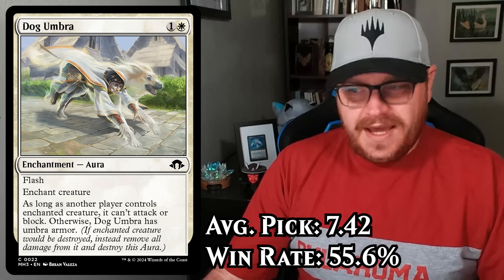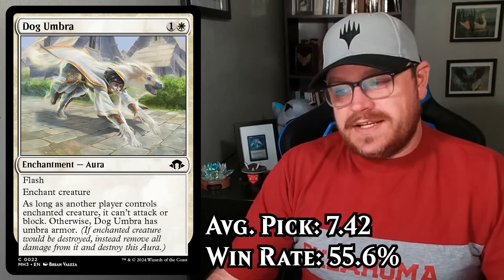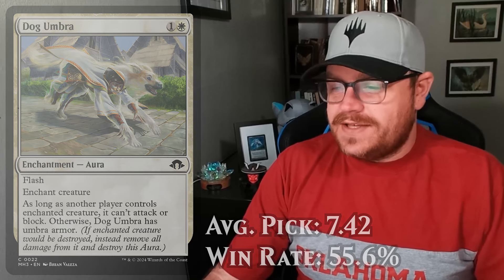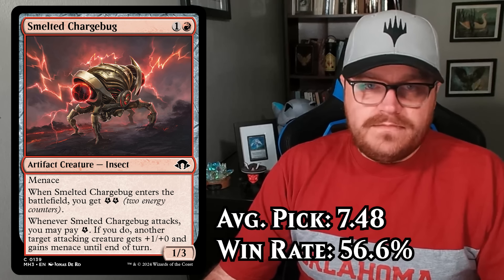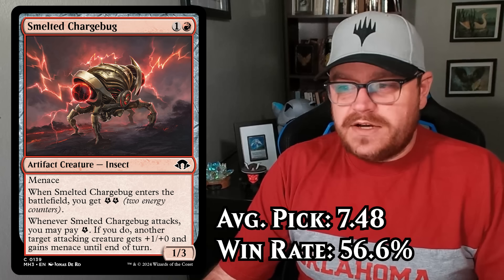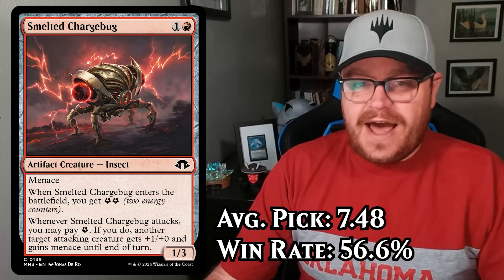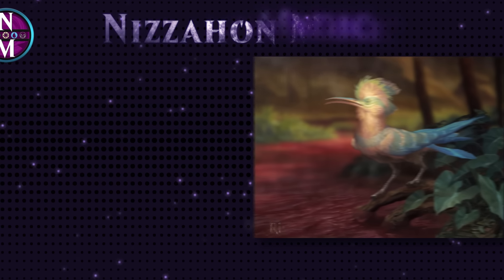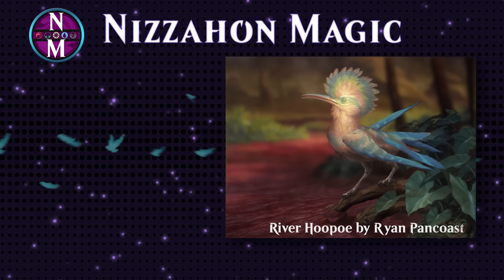10 Undervalued Cards in Modern Horizons 3 Limited | Magic: The Gathering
Modern Horizons III Limited is winding down, so let's take a look at the cards that are overperforming based on where you can pick them up in the draft.